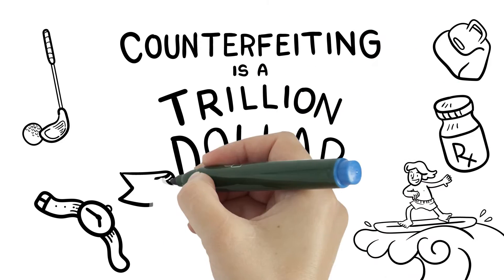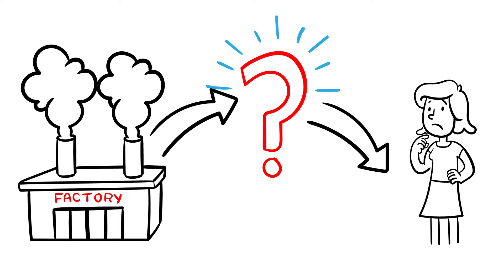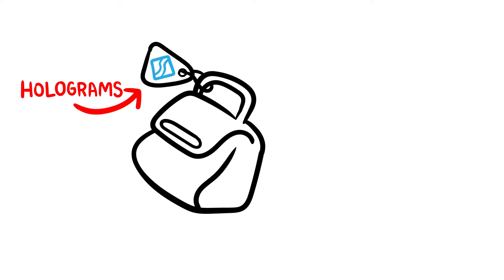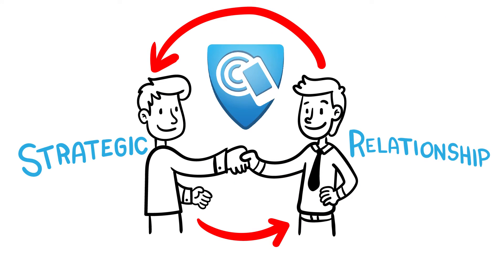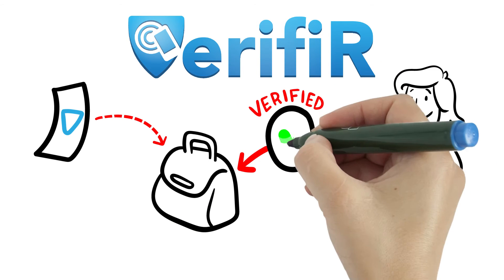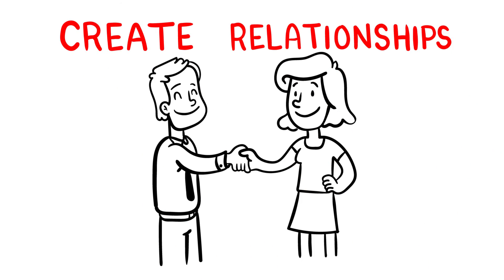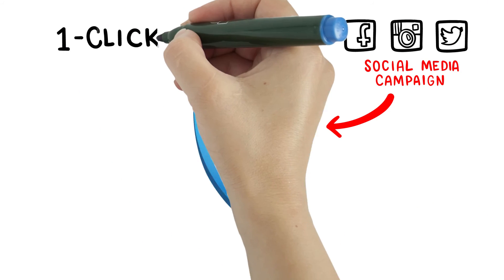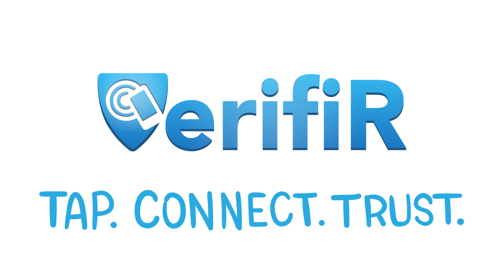What Is VerifiR and How Can It Help Your Business?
ELEGANT FRICTIONLESS TECHNOLOGY DELIVERING NEXT GENERATION BRAND AND RETAIL EXPERIENCES

VerifiR's patented solutions utilizing NFC technology is the best tool to strengthen customer relationships and enhance the customer experience by making in-store and post-sale engagement simple and compelling.